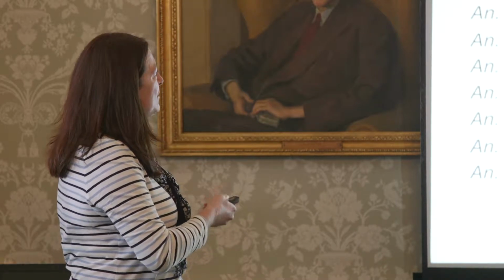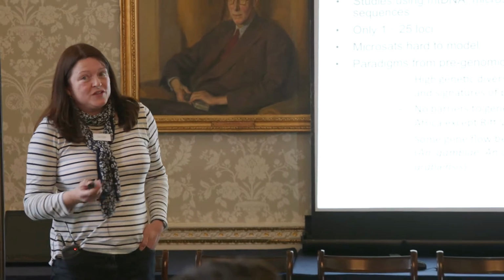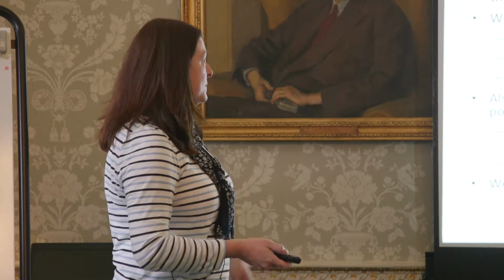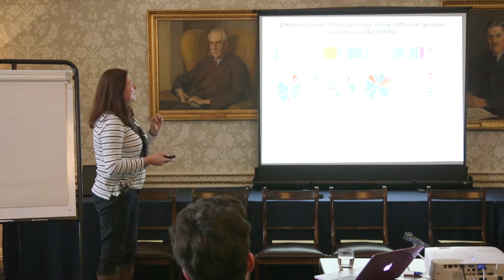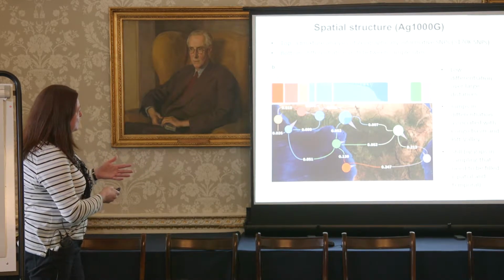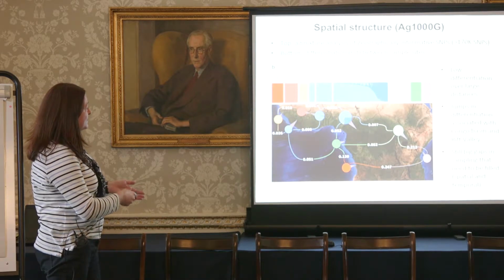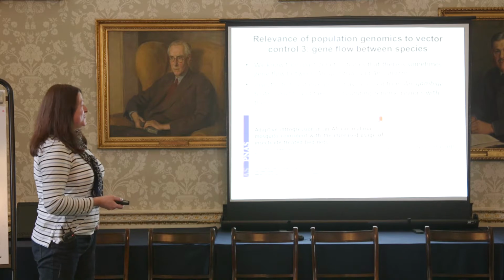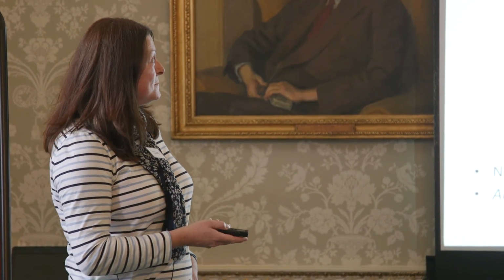Dr Sam O’Loughlin - Population genomics and vector control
Dr Sam O’Loughlin's lecture, Population genomics and vector control, at the Imperial College Network of Excellence in Malaria inauguration event (September 2017).